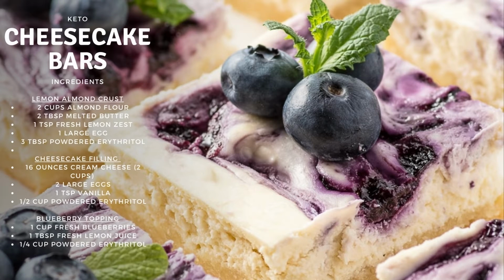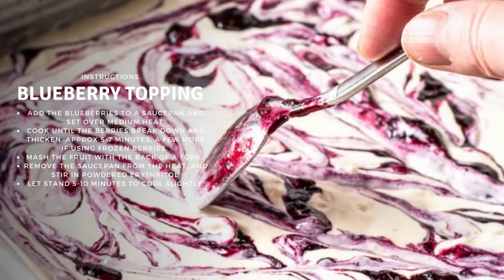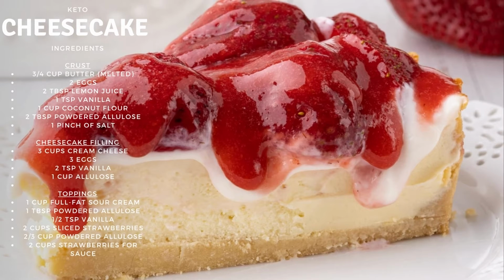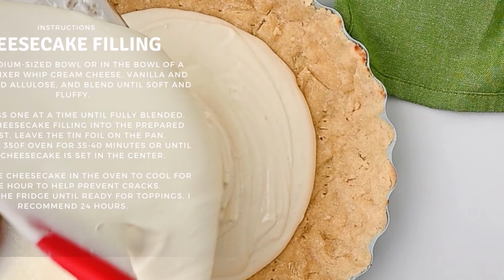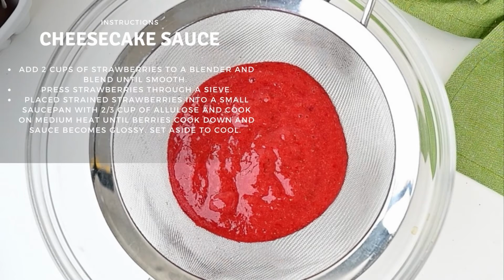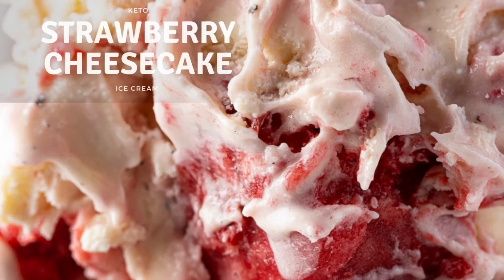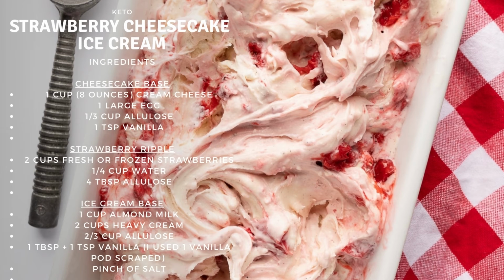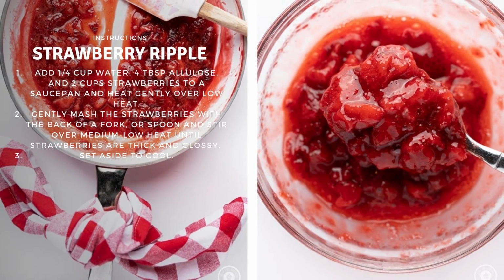3 MUST TRY KETO APPROVED DESSERTS | 2 CHEESECAKES & 1 CHEESECAKE ICE CREAM YUMMM!!!!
Make these 3 Amazing Keto approved desserts to curb the edge off of missing sugar.  These are a great way to treat yourself for all your discipline!  New to the Sugar-free life - no problem! The keto lifestyle limits fruits however, I LOVE fruit and refuse not to enjoy them.  Here are a few ways to incorporate them into your lifestyle without piling on the sugar.

Feel free to pause to copy the recipes & please don't forget to let me know when you try them 🙌🏽

Keto Sugar substitutes:
Allulose
Stevia
Monk Fruit
Erythritol

00:52 1st -  we'll make blueberry cheesecake bites sooooo good! These little Keto cheesecake bars with blueberry swirl taste like the real deal with milky, cream cheese filling on top of a buttery, lemon base and topped with ooey, gooey blueberries.

01:40 2nd  - is the classic strawberry cheesecake with the strawberry drizzle to top things off. Creamy sugar-free vanilla ice cream, with fresh ripe strawberries, and chunks of delicious cheesecake is the base for an epic summertime low carb treat. Seriously, this low carb strawberry cheesecake ice cream is over the top good.

03:17 And last but definitely not least  - Irresistible strawberry cheesecake ice cream.  This has the cheesecake chunks that will make you think you are dreaming yummmmmmm

🖤recipes found on sugar free sprinkles